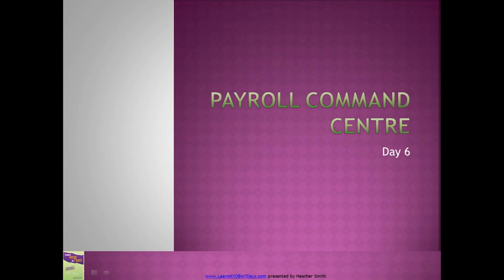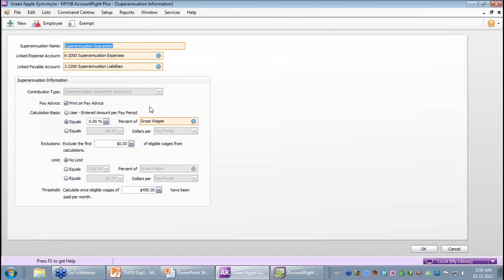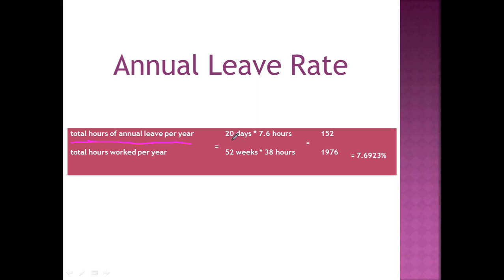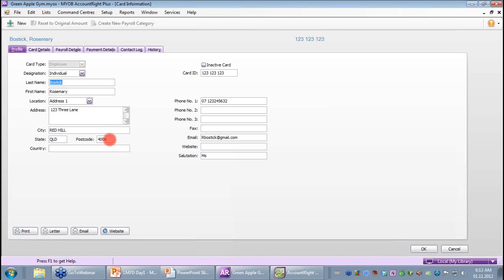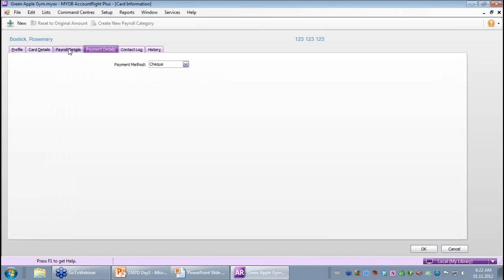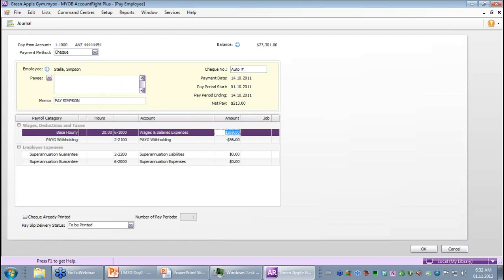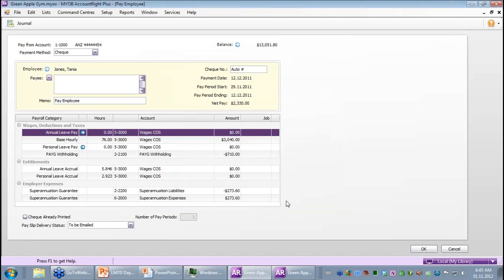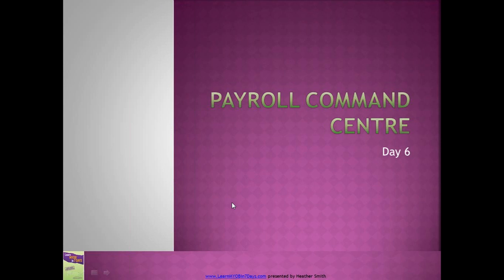Free MYOB Training Day 6 PAYROLL (8/9)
Day 6 of Learn MYOB in 7 Days -- The Payroll Command Centre

Exploring the Payroll Command Centre
Setting up payroll
Exploring payroll categories
Superannuation
Set-up entitlements
Payroll linked accounts
Setting up Employee cards
Processing payroll
Customising pay slips
Processing annual and personal leave
Review of the process payroll